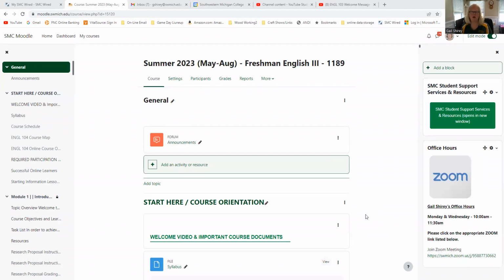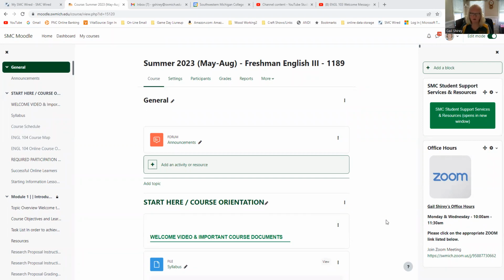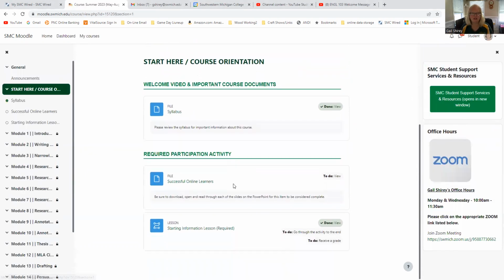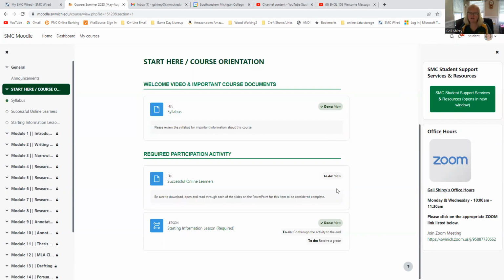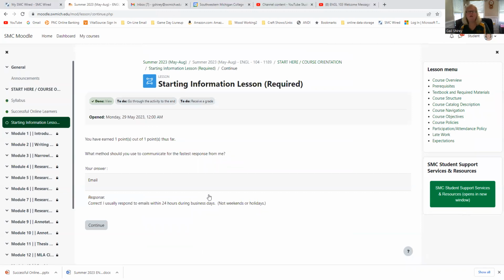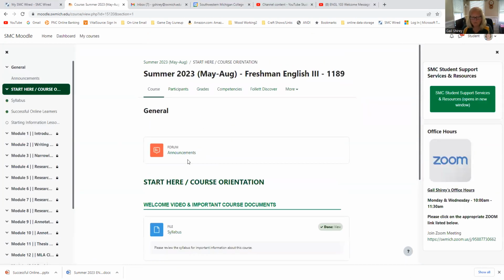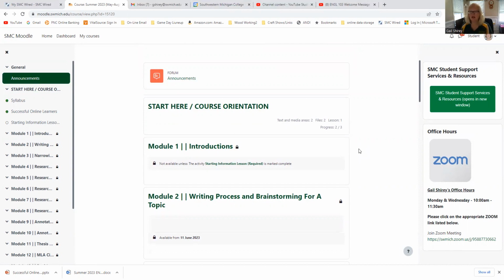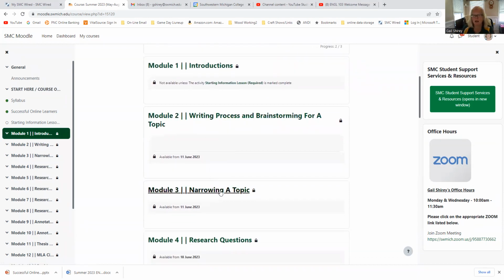ENGL 104 Welcome Message Summer 2023